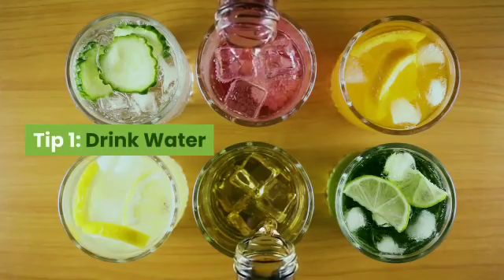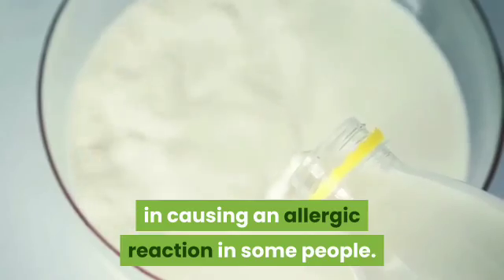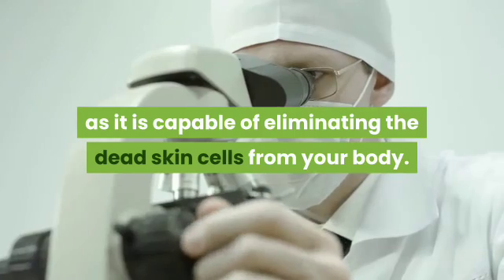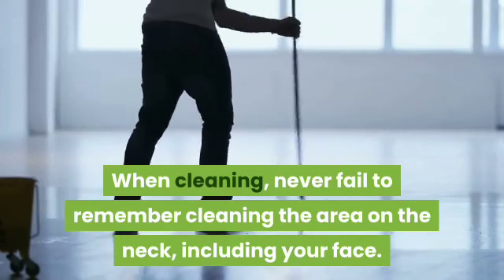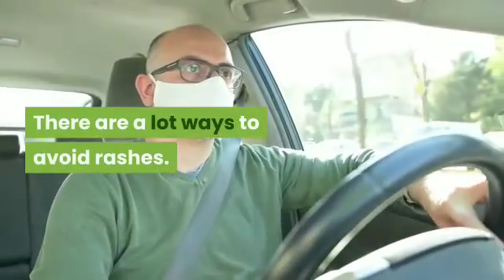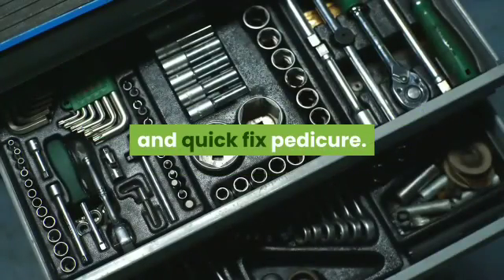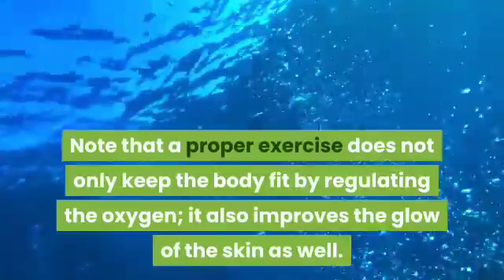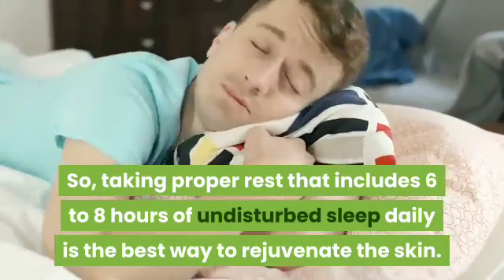8 Tips For Healthy, Shining Skin | for Boys and Girls | Glowly Skin Tips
Link1.

Link 2.

Link3.

Link4.

Link5.

Link6.